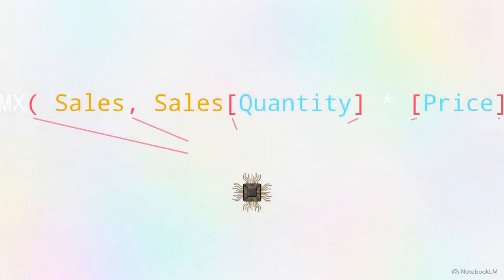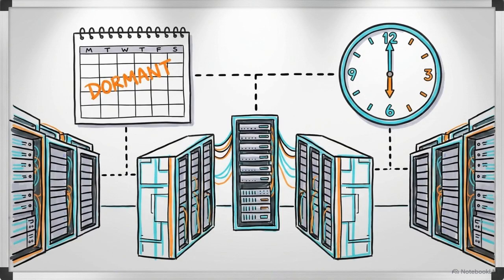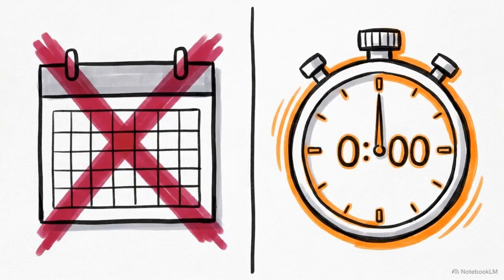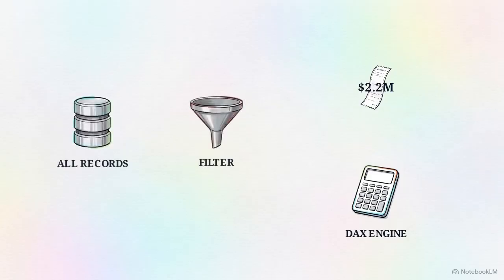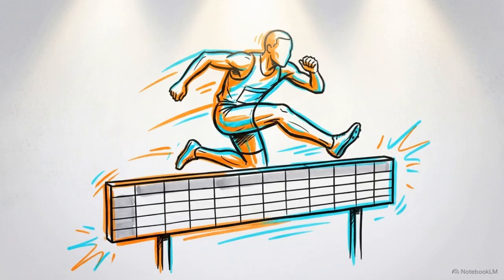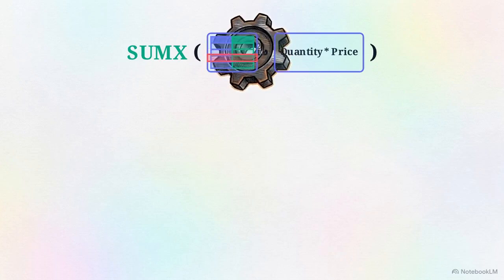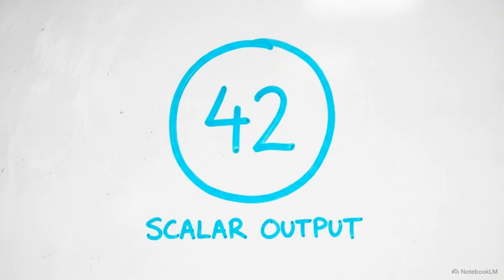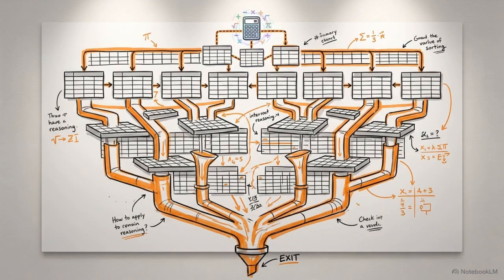The Architecture of DAX 02